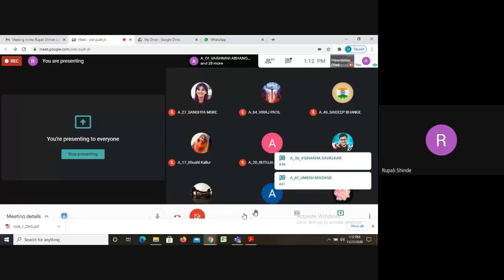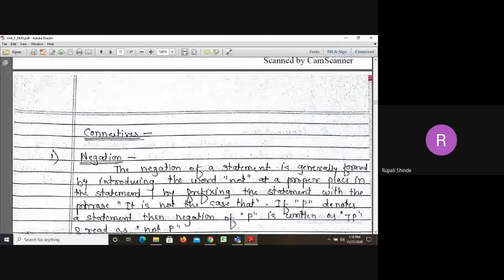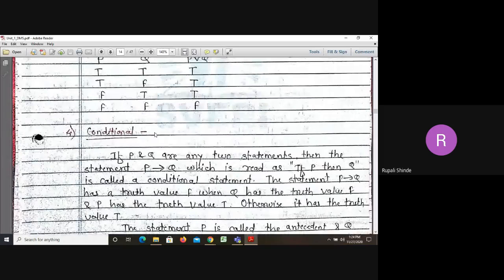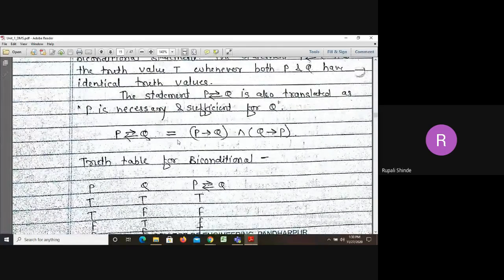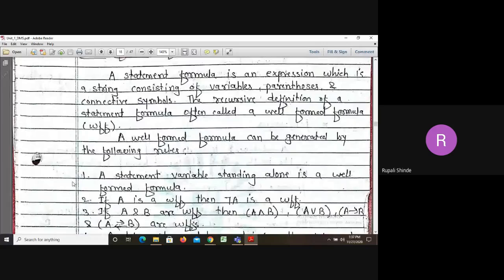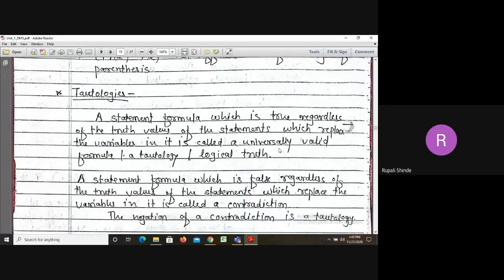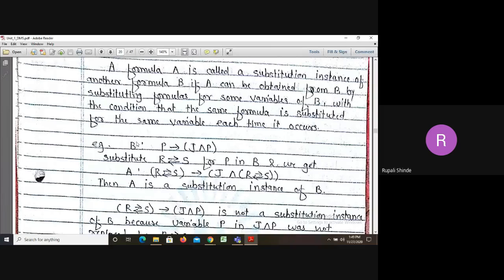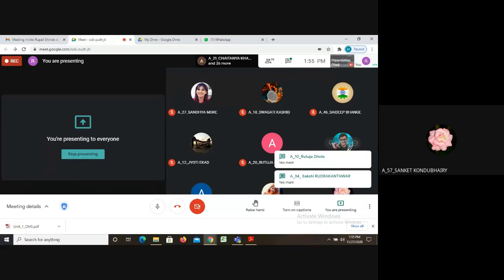DMS Lecture 53